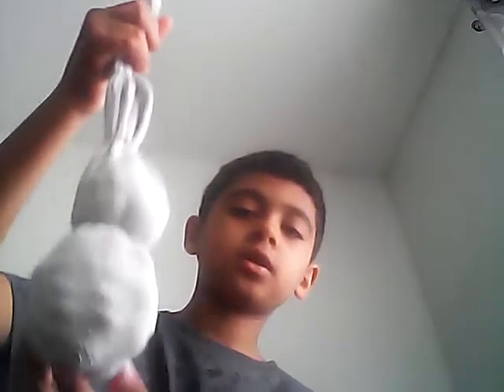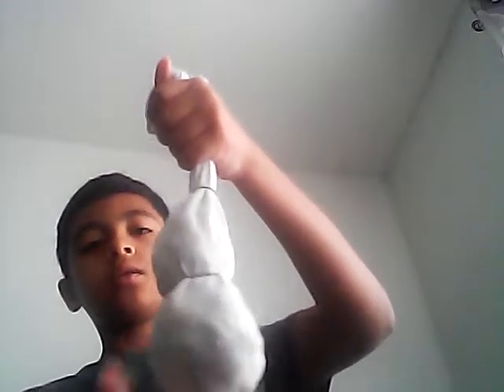Sock Weapon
You can do a whole bunch of things with this sock